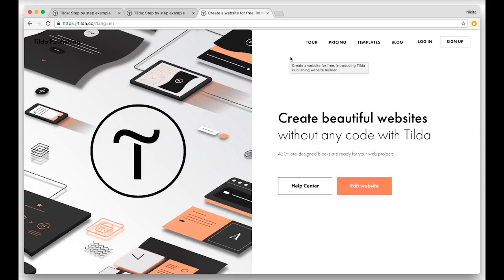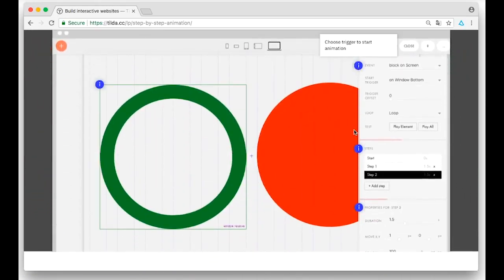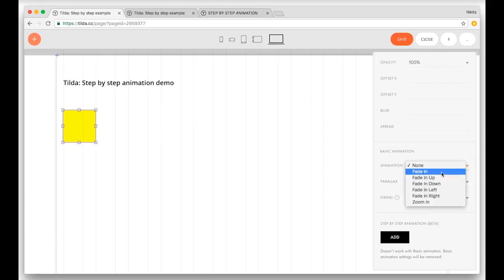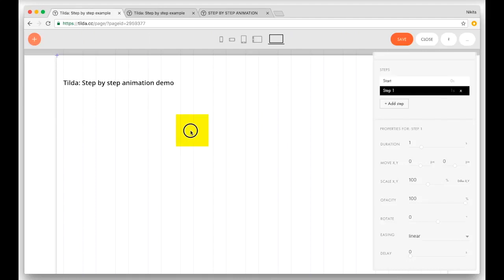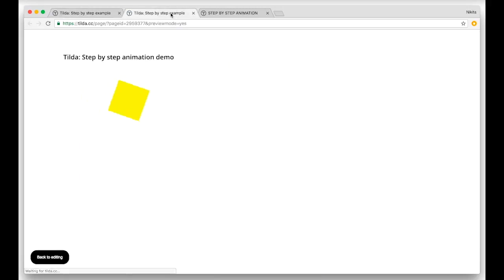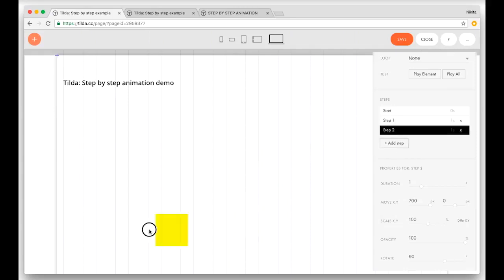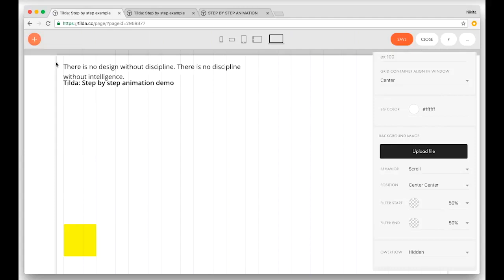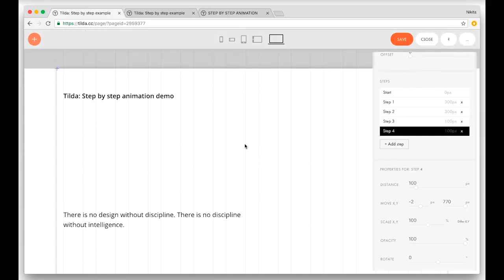Step-by-step Animation on Tilda: an Overview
A short overview of how to set the advanced animation effects available for all Tilda users. Any element of the page can be assigned motion sequences and allow users to interact with the elements.

1. Add an element to Zero Block.
2. Select a trigger to activate the animation: on click, on scroll, on hover, or when the element appears.
3. Add a new step to your step-by-step animation.
4. Change the settings of each element for each step: position, size, speed of movement, transparency, angle of rotation.
5. Try it out!